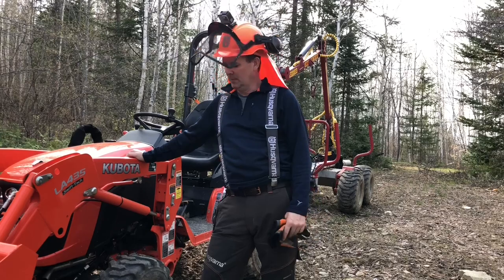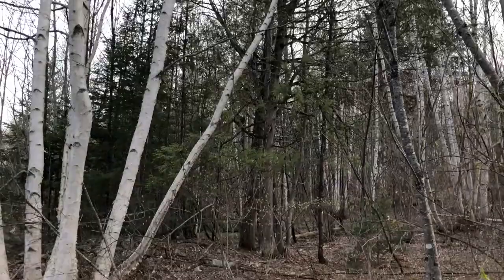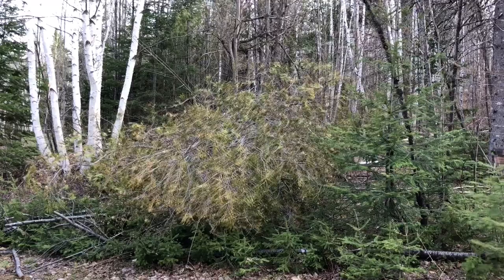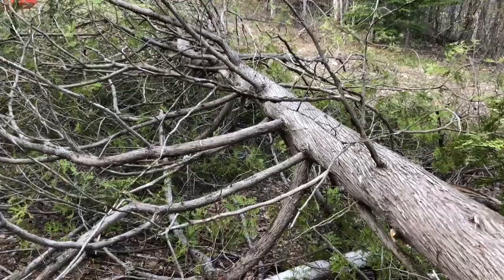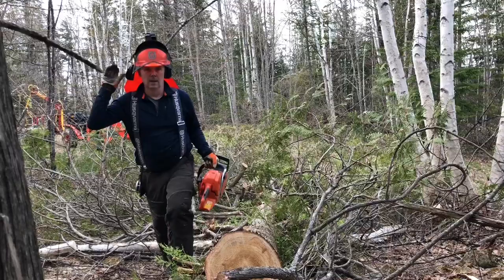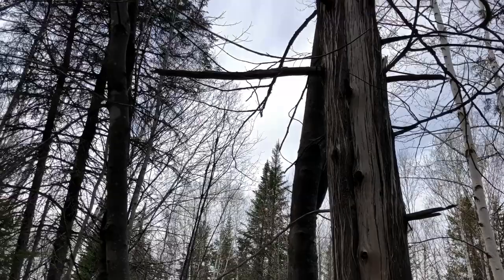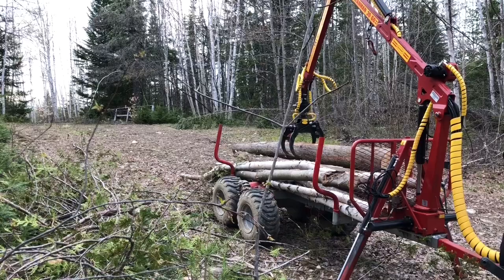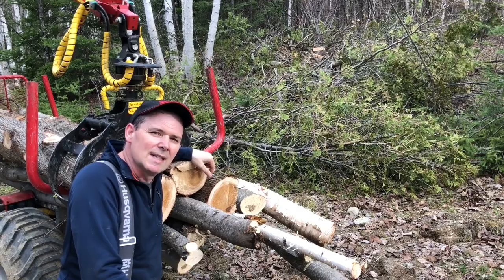Cedar Logs for the Sawmill with the Husqvarna, Kubota and Kranman Trailer- E53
Jason heads to the woods to find some eastern white cedar logs for the sawmill. The Oak Mountain Acotts are interested to see the quality of the lumber that can be produced from this species of tree. Jason uses his Husqvarna chainsaws (545 & 550 XP Mark 2) to fell the trees and process into logs. He loads them onto the T1750 Kranman Hydraulic log trailer behind the B2601 Kubota tractor to deliver them to his Father's sawmill.

A beautiful Spring evening in Oak Mountain. Come along with us for the ride!